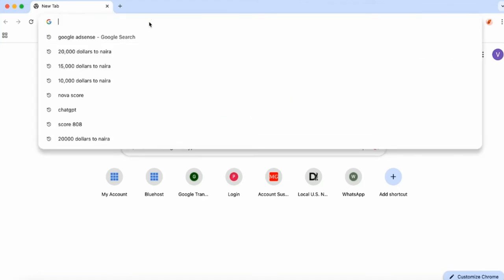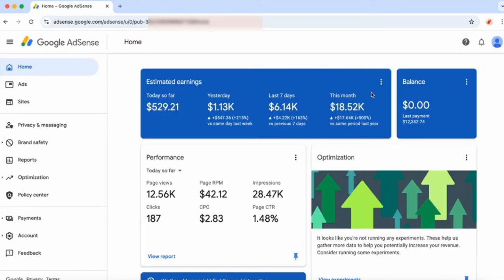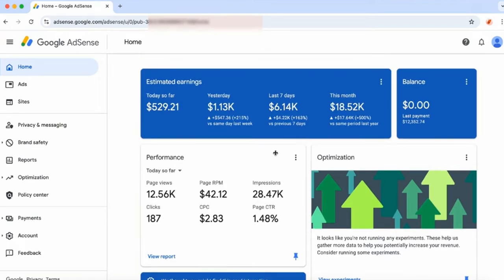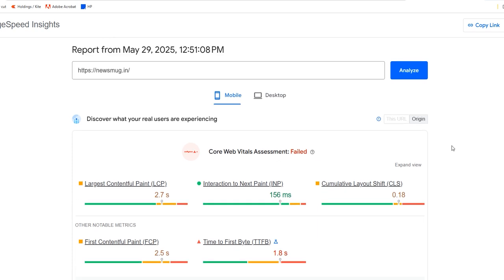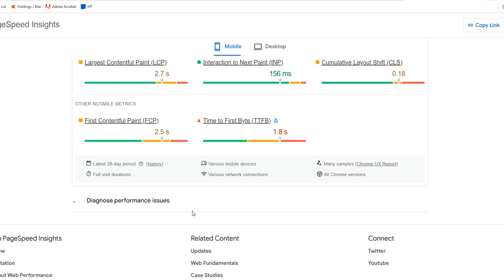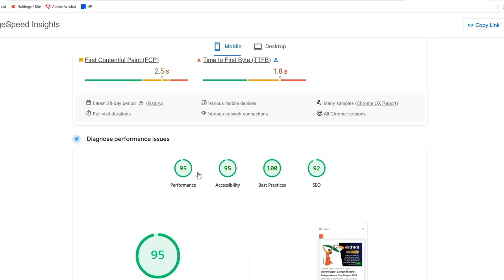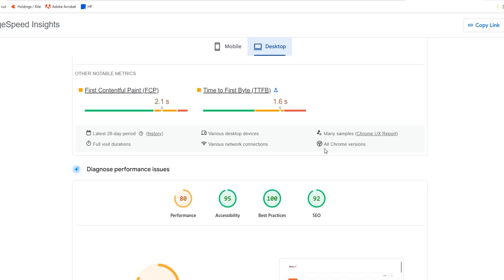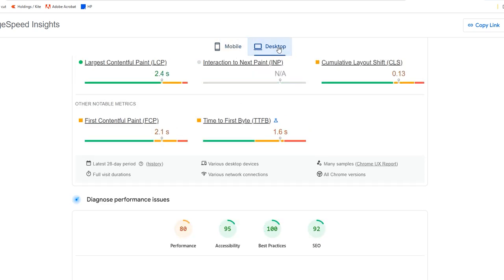Google AdSense Earning Proof: $18,520 from One Website | Real Income Report 2026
Want to know how much money a website can generate with Google AdSense?

In this video, I share a real Google AdSense earning report showing $18,520 earned from a website. You'll see actual earnings, traffic insights, and the blogging strategies that helped generate revenue through organic traffic and SEO.

In this video, you'll learn:

✅ Real Google AdSense earnings proof

✅ Website traffic and monetization insights

✅ How bloggers make money with AdSense

✅ SEO strategies behind website growth

✅ Traffic sources and content strategies

✅ Blogging and passive income opportunities

🚀 Upgrade your website with high-performance, SEO-optimized, and fully customizable premium WordPress themes!

About Us:
bloggingmantra is a YouTube Channel, where you will find technical videos in Hindi, New Video is Posted Everyday :)

 Income claims and earnings shown in any video are for educational & entertainment purposes only. I make no guarantees that you will make any money following the advice, tips, ideas, or strategies mentioned in these videos. Results are based on the individual's effort and work.

This video and description may contain some affiliate links, which means, I’ll receive a small commission at no extra cost to you if you decide to purchase any of the recommended products or services. Thank you for your support!